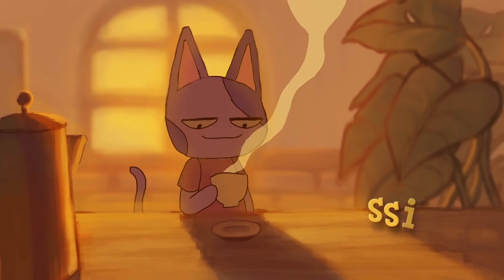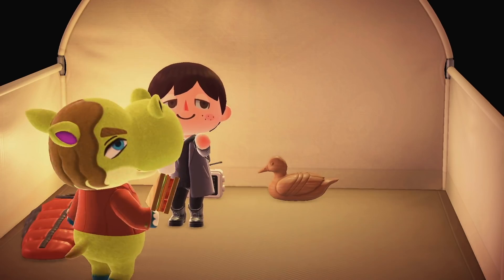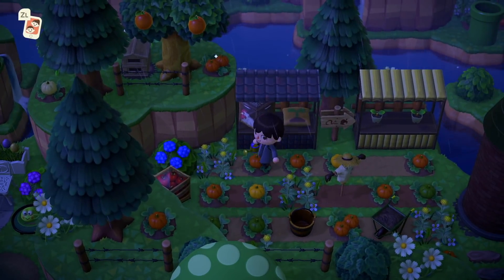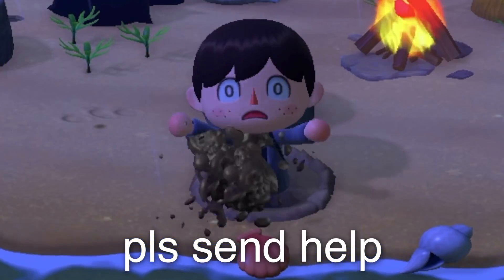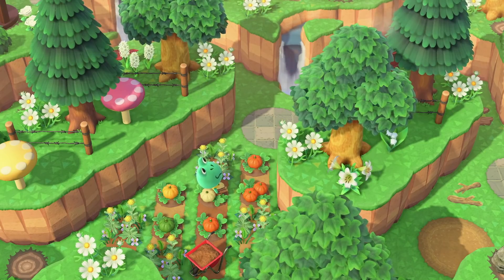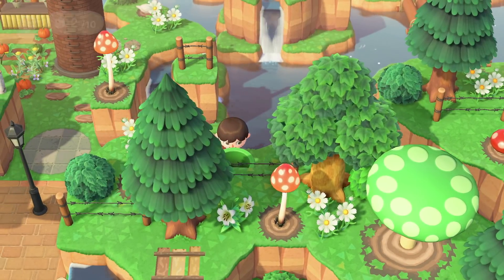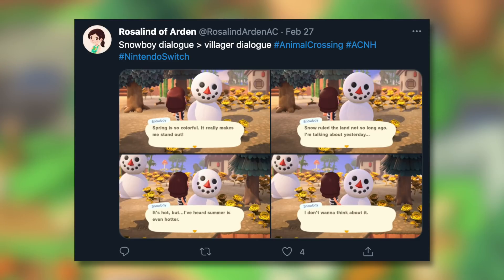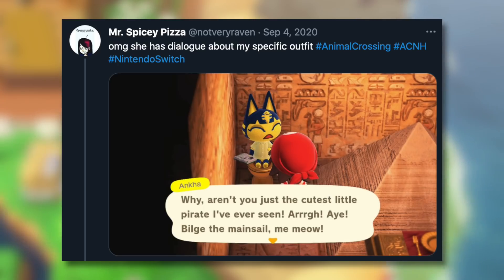Animal Crossing New Horizons - 10 SECRET DETAILS & FEATURES You Don't Know!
Animal Crossing: New Horizons still has so many secret details and hidden features that you might not know. With the game being out for over a year, we're still learning a lot about ACNH. This time I'll be taking a look at 10 Secret Details & Features that you probably missed! What will we discover? Let's check out some interesting new interactions, small details, easter eggs, fun little tricks and so much more. How many of these did you know?

► Visit Kokomo
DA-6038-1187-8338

► Kokomo Codes
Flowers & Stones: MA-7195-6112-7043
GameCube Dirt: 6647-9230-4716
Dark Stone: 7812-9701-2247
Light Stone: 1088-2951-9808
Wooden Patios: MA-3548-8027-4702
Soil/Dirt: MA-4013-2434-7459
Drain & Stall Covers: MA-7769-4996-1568